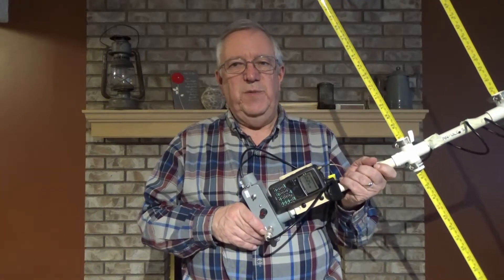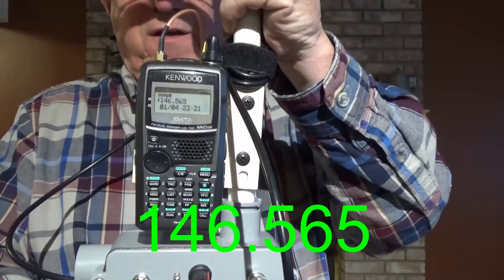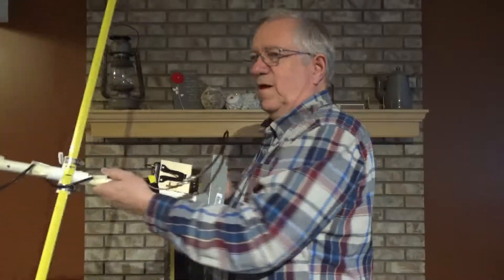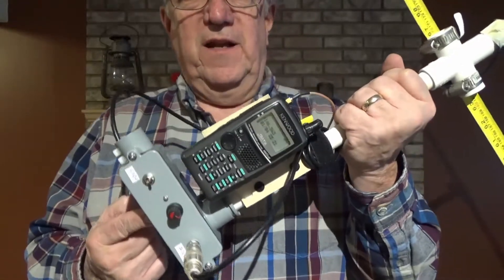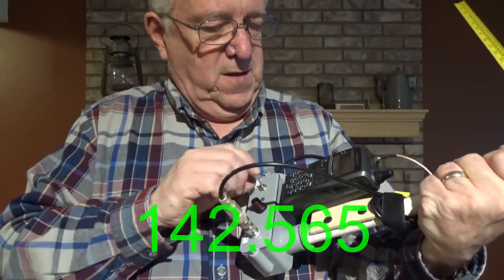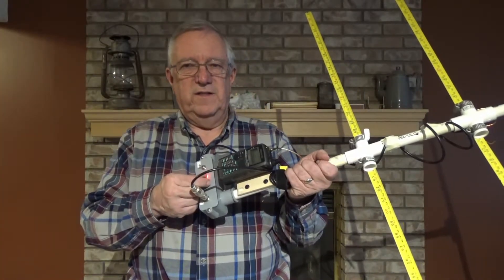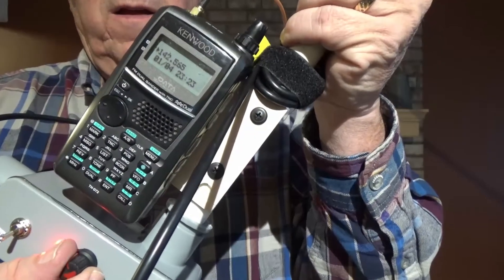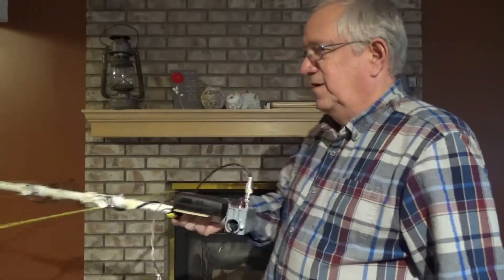Ham Radio Foxhunt Offset Attenuator Quick (indoor) Demo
CARA Quick Demo of a DIY Offset Attenuator 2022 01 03.
I mounted the kit in an electrical PVC pipe box so that it would allow me to fit it to a Yagi that I had built with the same formfactor.